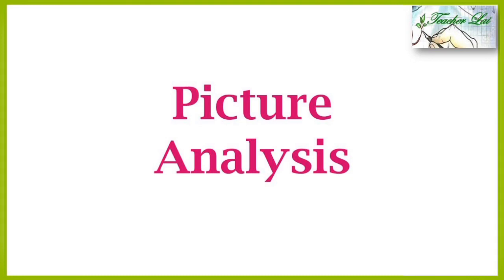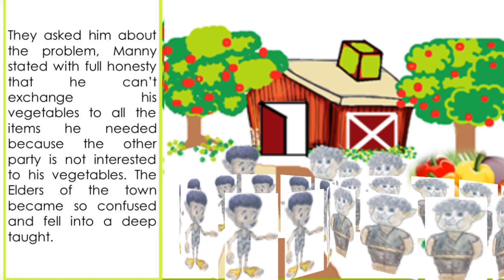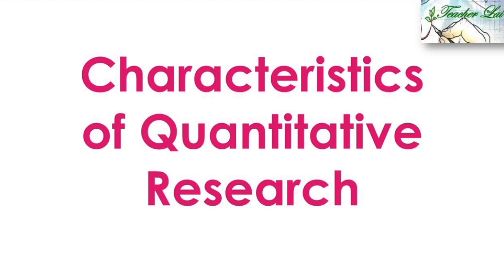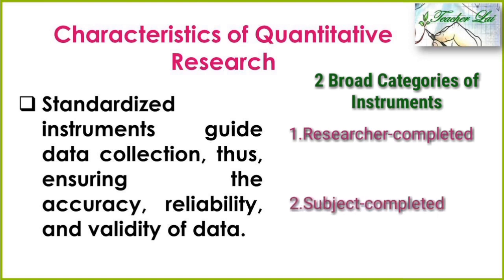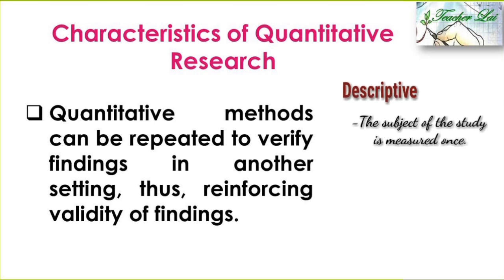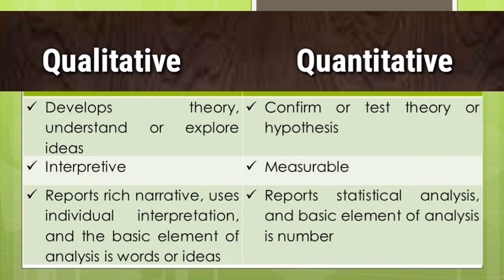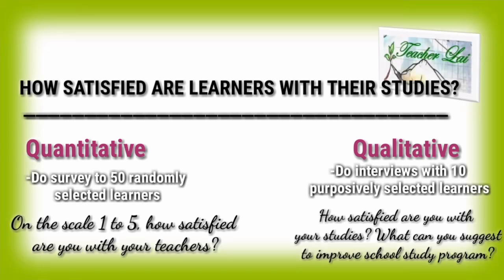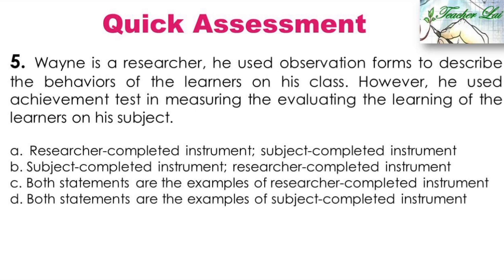CharacteristicsofQuantitativeResearch Brief Overview on Qualitative Research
This video lesson describes the characteristics of quantitative research and gives brief overview on the characteristics of qualitative research. Learners will be guided to determine the differences between the characteristics of quantitative and qualitative researches.

Reference:

Prieto, Naval, & Carey (2017). Practical Research 2 for Senior High School Learners. Lorimar Publications